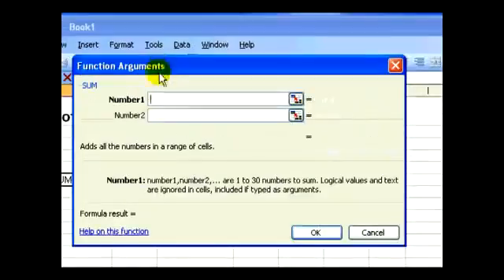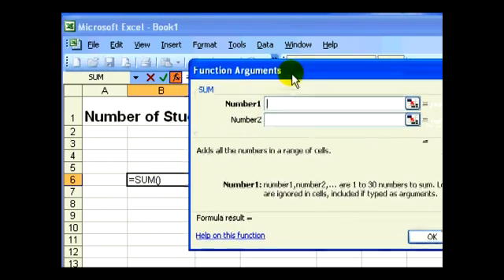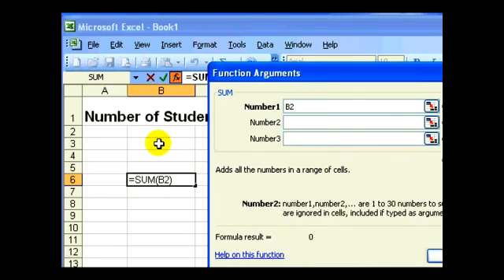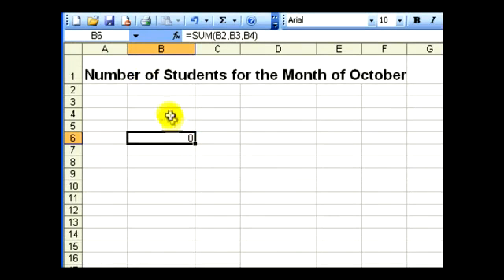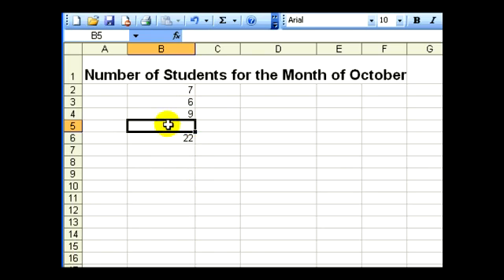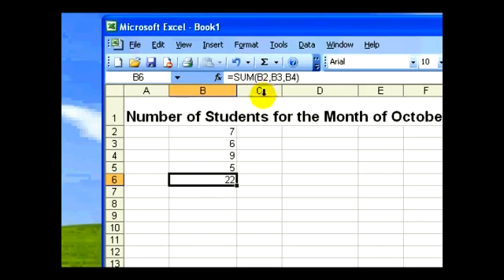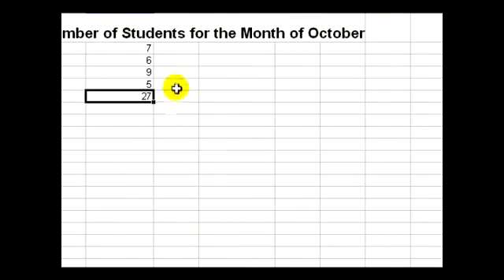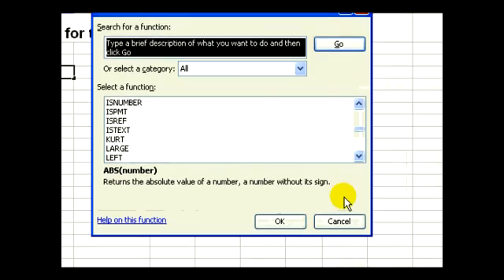View Sample Formulas in Microsoft Excel: Part 2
View Sample Formulas in Microsoft Excel: Part 2. Part of the series: How To Use Microsoft Excel. View some sample formulas in Microsoft Excel; learn more about spreadsheet software in this free instructional video.